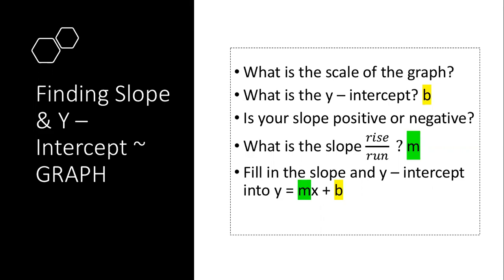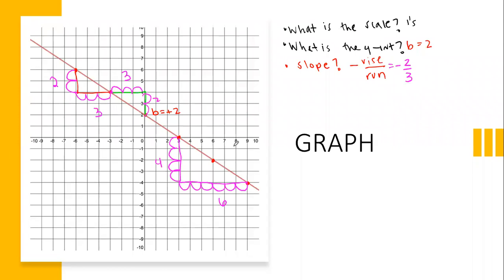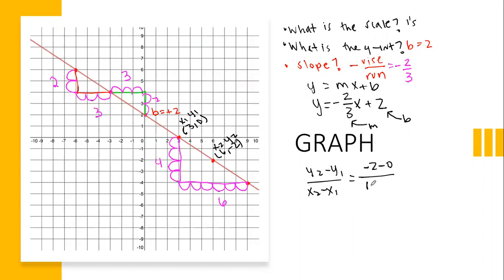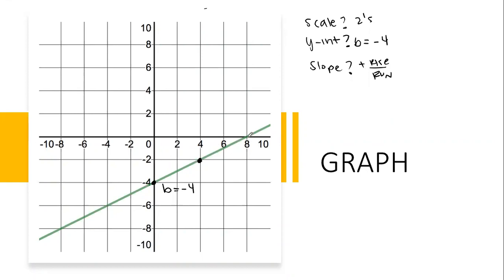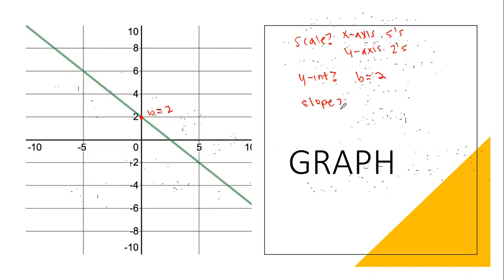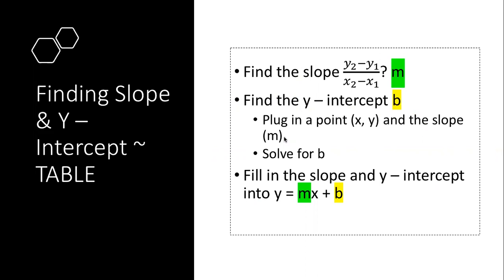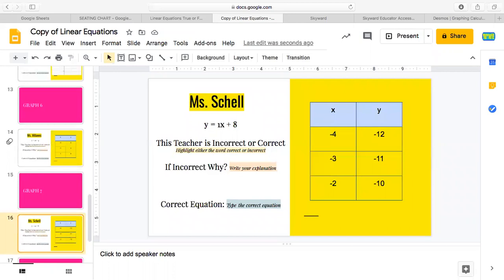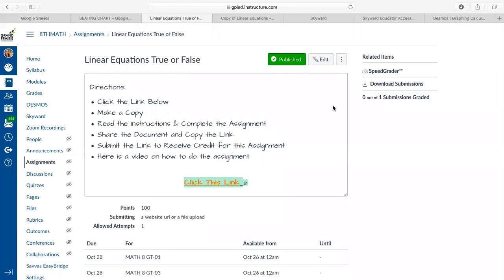Linear Equations Review Zoom Recording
Graphs
Tables